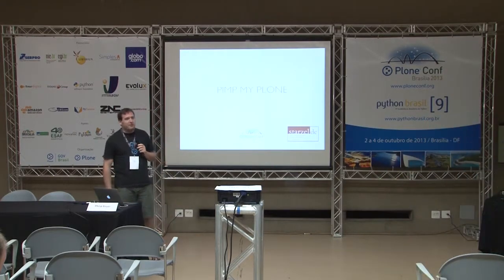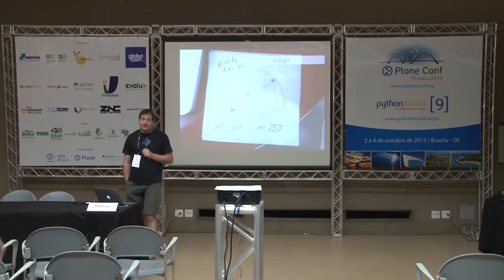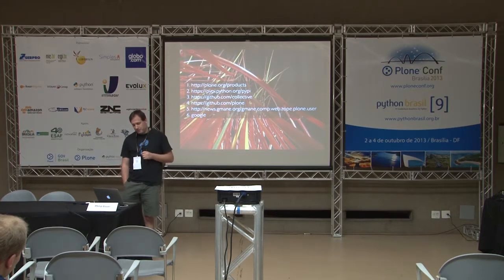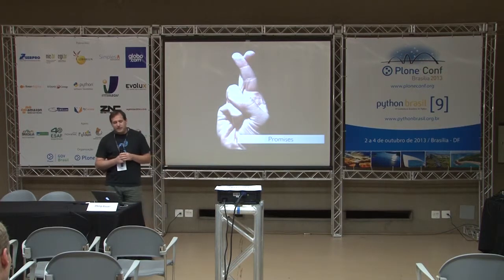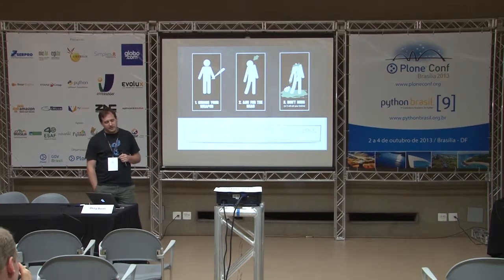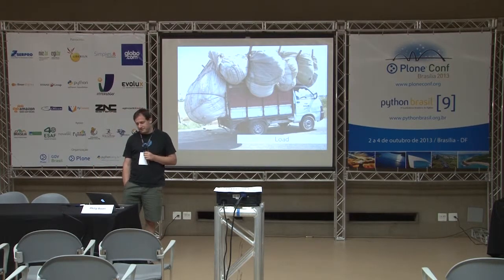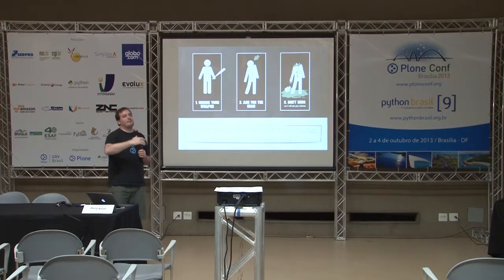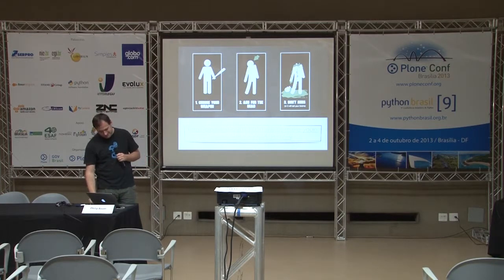Pimp my Plone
Talk by Philip Bauer at Plone Conference 2013 and PythonBrasil[9] - Brasília / Brasil